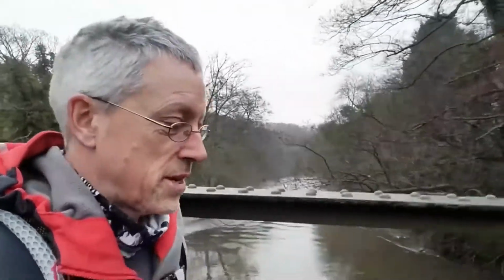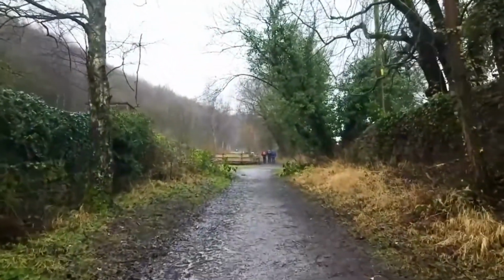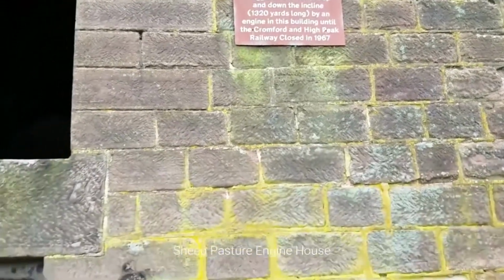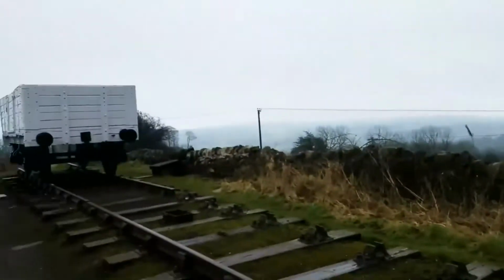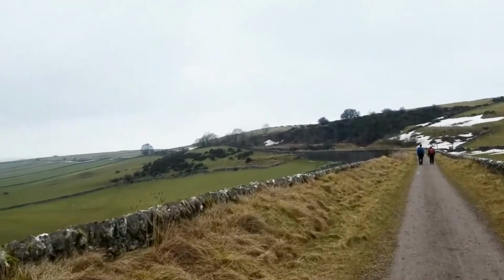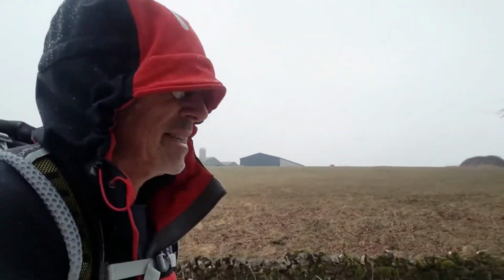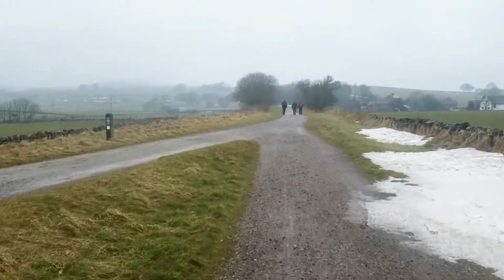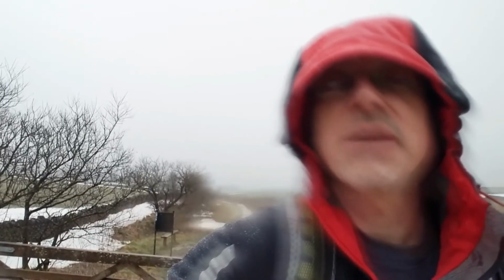High Peak Trail Derbyshire in a day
The High Peak Trail in the Peak District is an old railway track opened in 1831 to carry minerals between two canals. In 1971 it was bought by the National Park and made into a pathway for walkers, cyclists and horse riders.
There are three old railway lines in the Peak District that have been converted in this way, and they all offer a fantastic opportunity to almost anybody to experience the stunning Peak District landscape.
The High Peak Trail runs for 17 miles, and on a somewhat bleak winters day four of us set off from High Peak Junction near Cromford to walk the complete route and explore some of it's history.